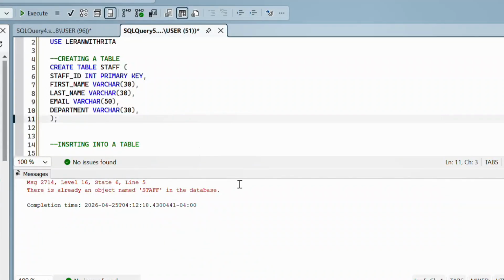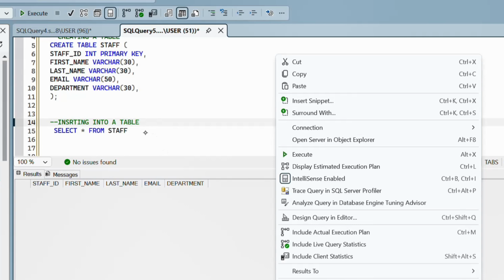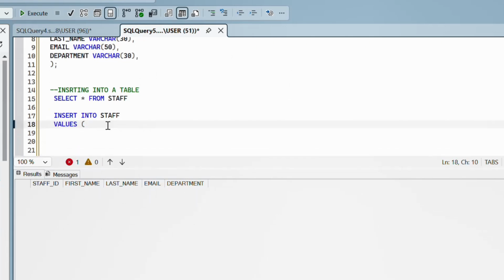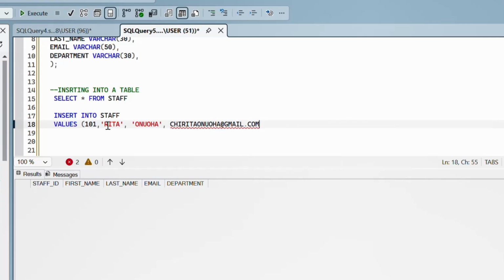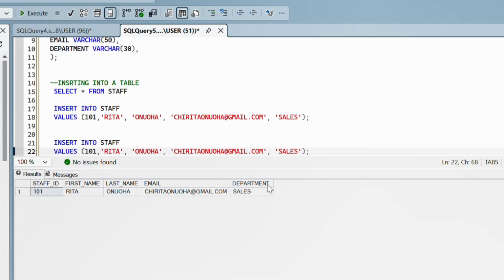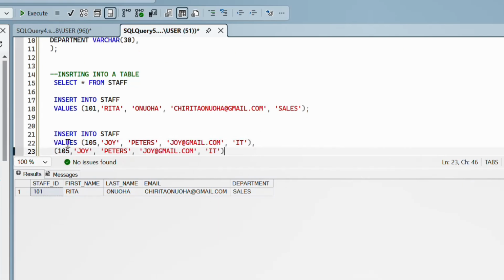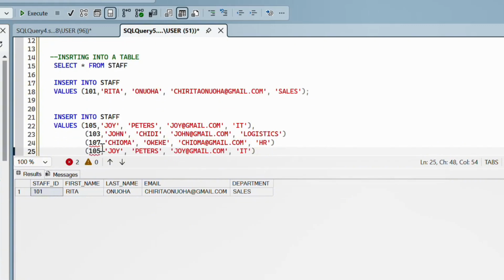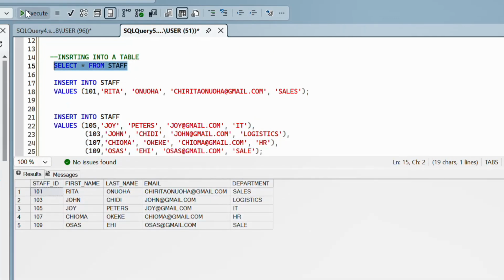Inserting data into a Table in SQL | How to Use INSERT INTO (Beginner Guide)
In this video, I show you how to insert data into a table using SQL.

This is Day 2 of my journey learning SQL for data analysis, and I’m documenting everything step by step to help beginners like you.

In this video, you’ll learn:
What INSERT INTO means
How to add data to a table
How to structure your SQL query properly

If you're starting data analysis or learning SQL from scratch, this series is for you.

into
data analysis beginner
insert into SQL example
beginner SQL practice